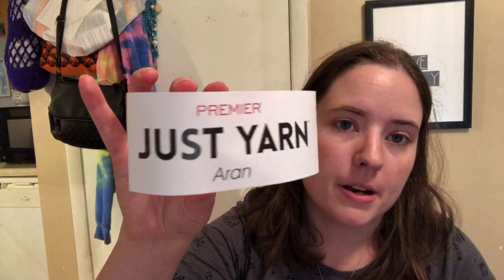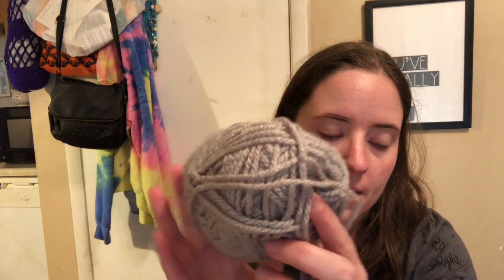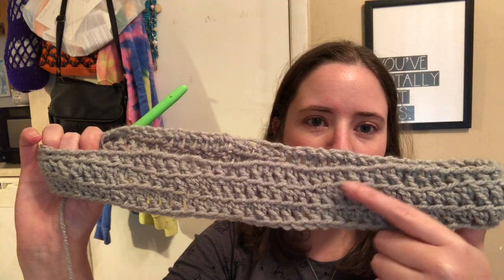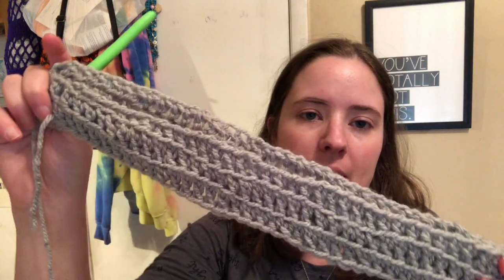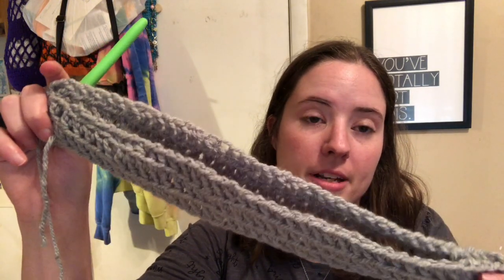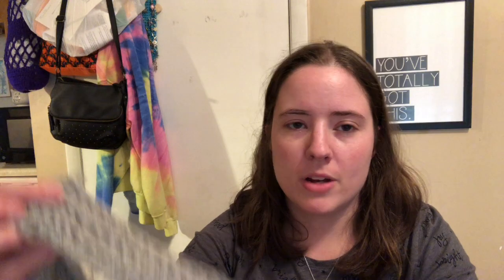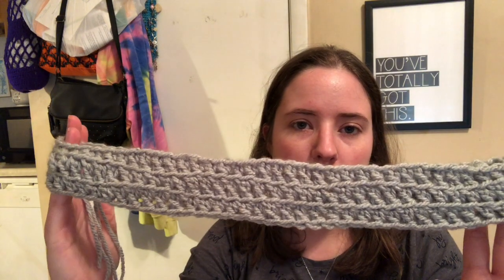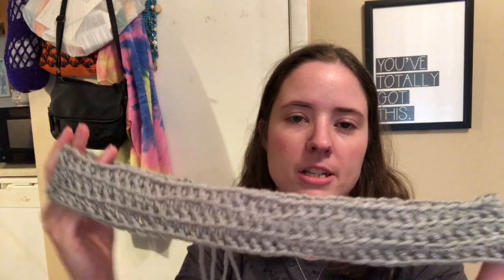Whatcha Working On Wednesday | WIP Wednesday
Happy Mail
Ella Roberts